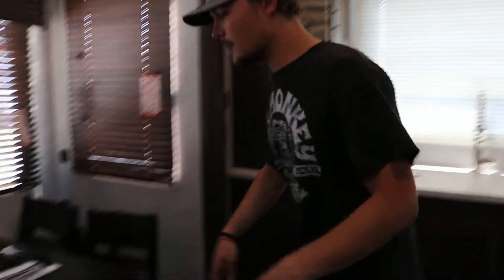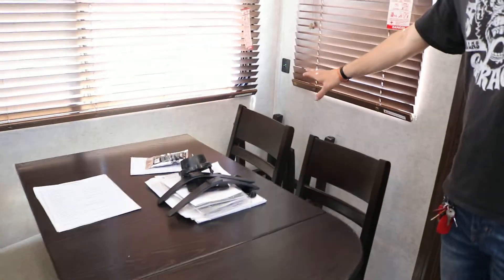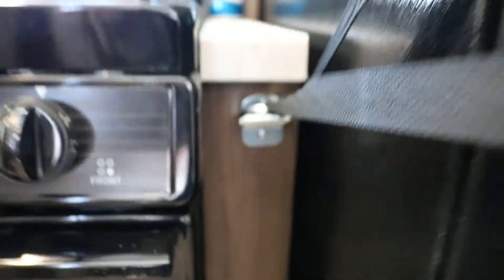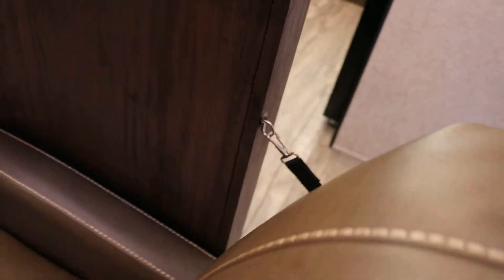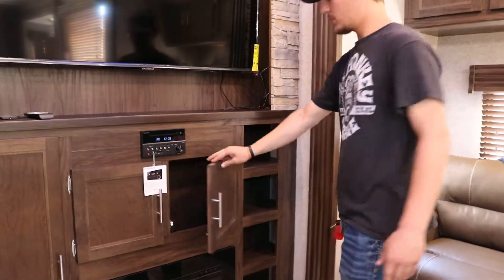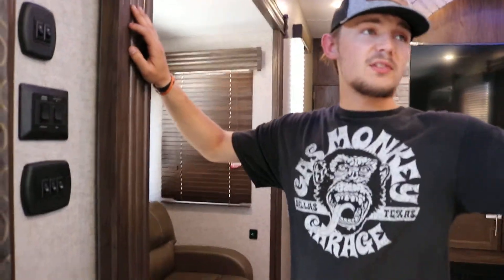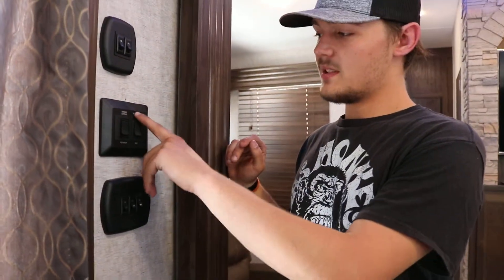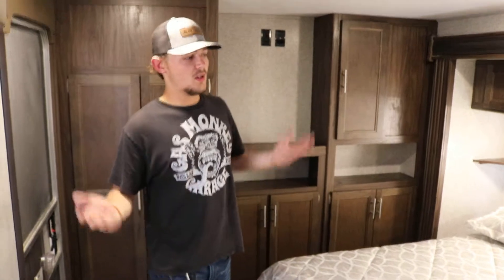2018 Forest River Cherokee Destination 39SR Slide Safety and Travel Prep Walkthrough, Tri State RV